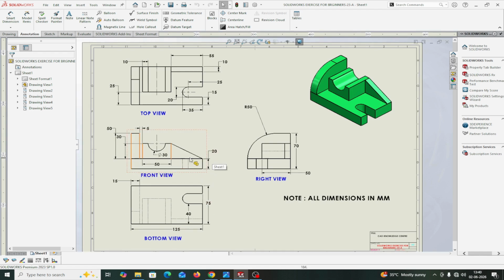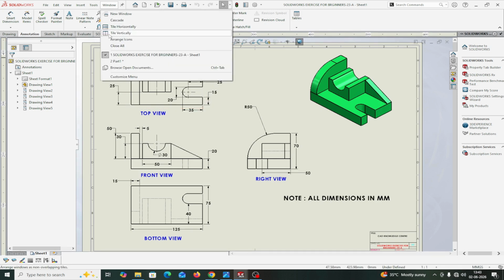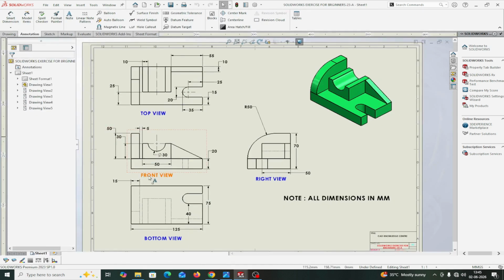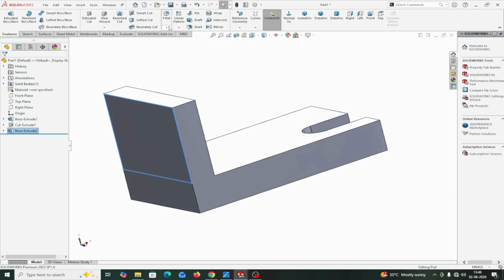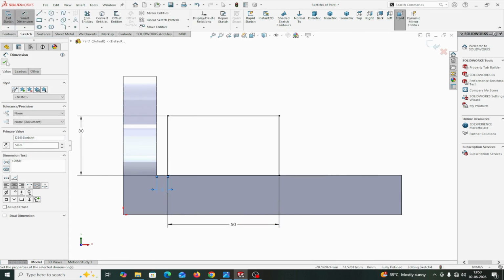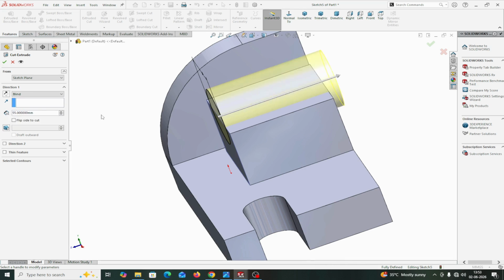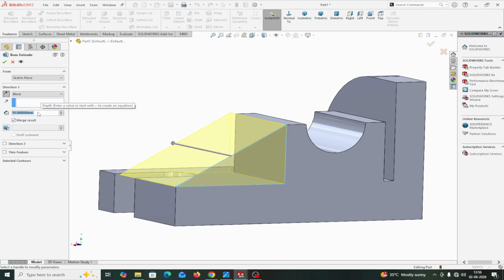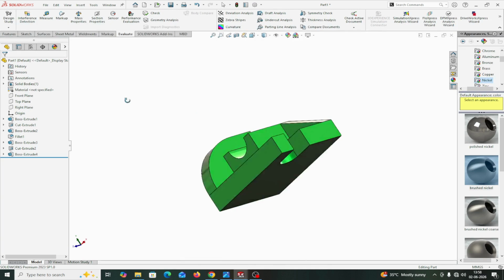SOLIDWORKS EXERCISE FOR BEGINNERS - 23.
1. EXTRUDE BOSS WITH OFFSET
2. STRAIGHT SLOT
3. FILLET
4.EXTRUDE CUT
5. APPEARANCE
6. EDIT APPEARANCE